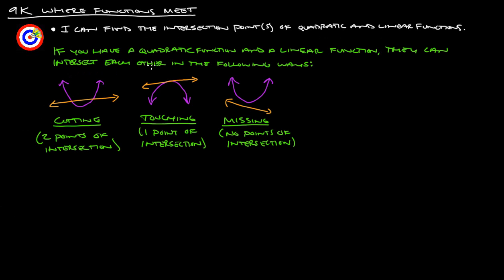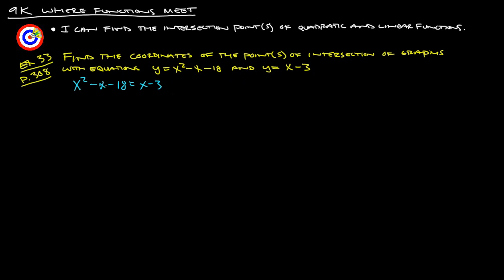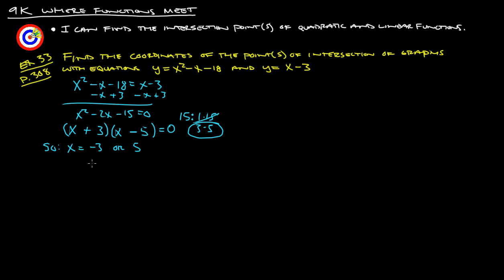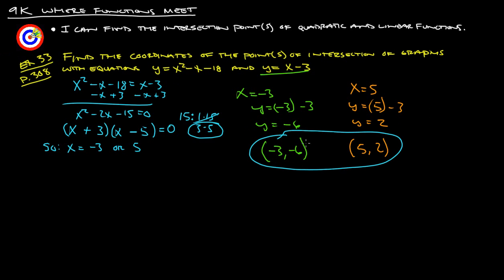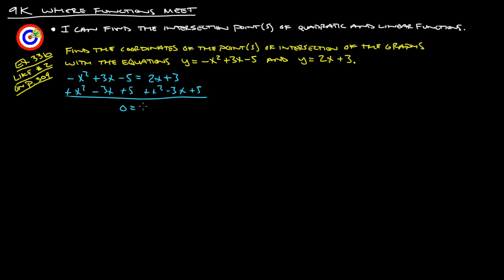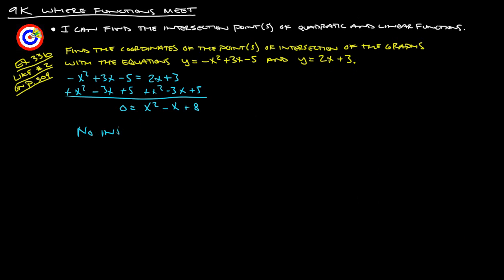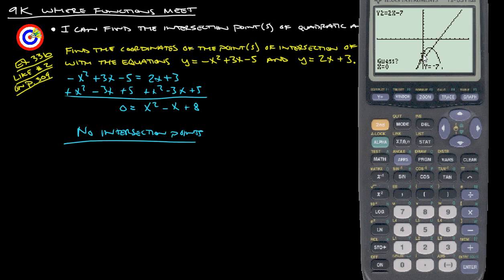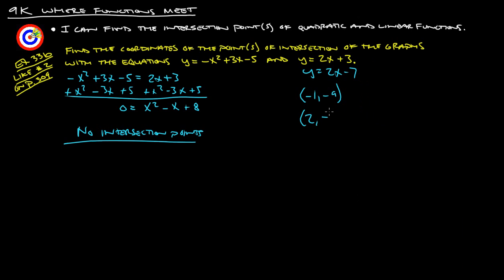9K Where Functions Meet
9K Where Functions Meet
Ex 33 0:47
Ex 33b 3:52